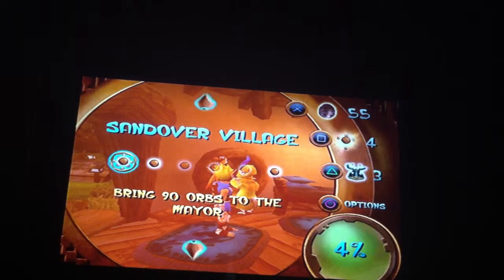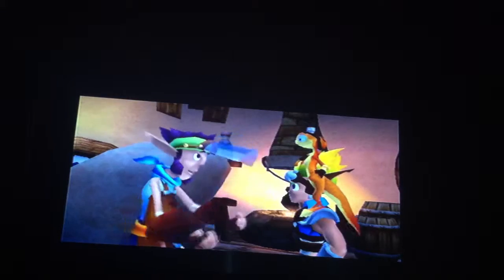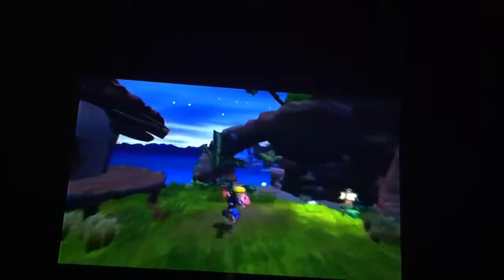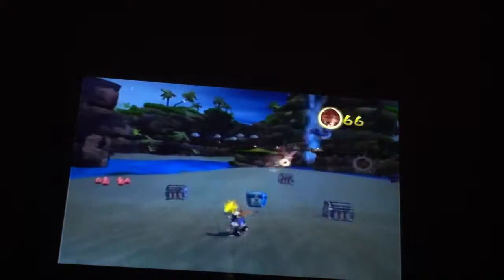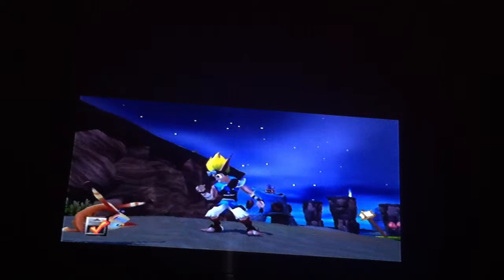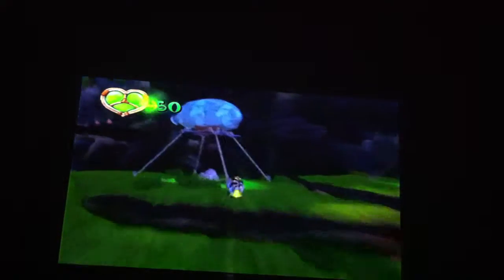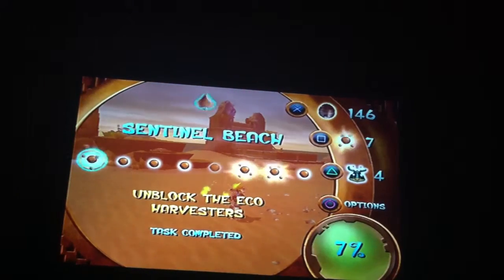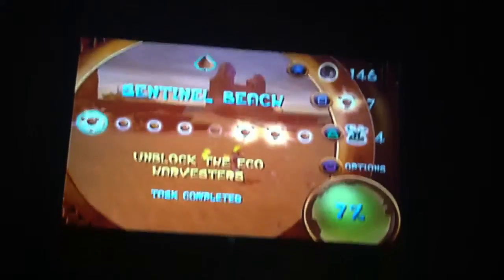Let's Play Jak and Daxter TPL Part 3: Sentinel Beach Ep. 1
The first Jak and Daxter continues here.

More of Sandover Village is shown here with one more villager introduced which is the village sculptor. He needs his muse back to gain the will to make sculptures again and awards a power cell for her return.

Sentinel Beach is also done a bit on its first part.

Introductions Shown: The Village Sculptor